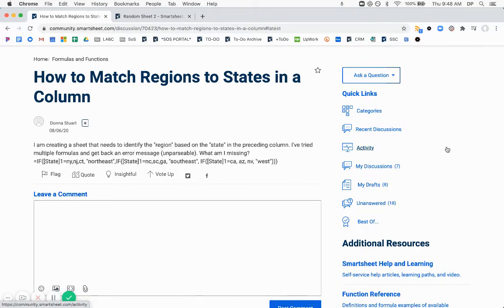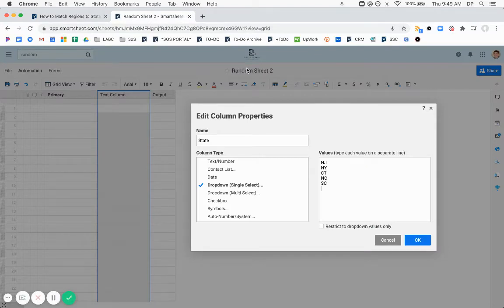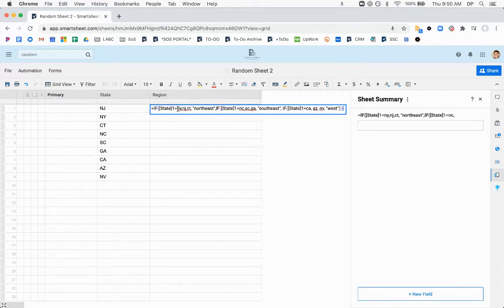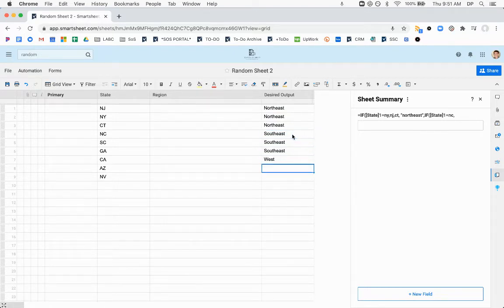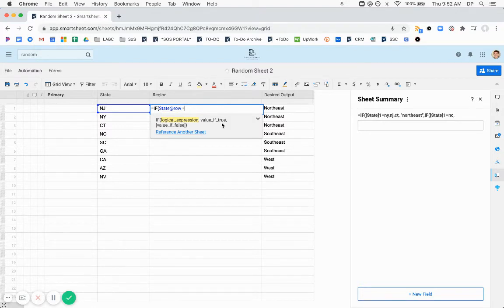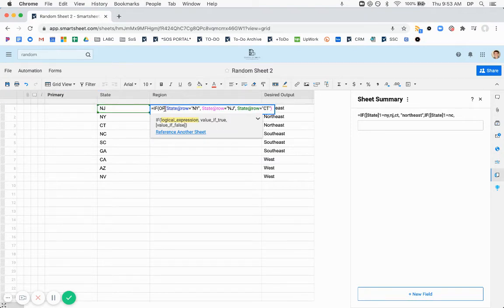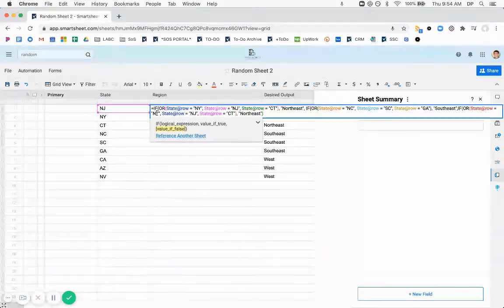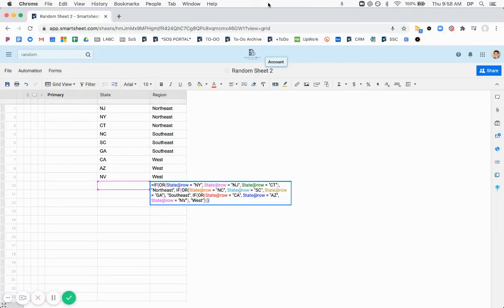Using a Nested IF OR Statement in Smartsheet Returning a Region by State | Smartsheet Tutorial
In this video, Dan from School of Sheets answers a question from the Smartsheet Community about IF OR Statements. A user is trying to make a formula that will evaluate a State in a cell and return the region that State belongs to. Watch as we create the entire sheet and formula from the ground up.

🏢 ABOUT SCHOOL OF SHEETS
➔ We are a bespoke consulting firm specializing in developing custom Smartsheet Solutions
➔ We are a Smartsheet Aligned Gold partner with a team of certified consultants and software developers.
➔ We work with businesses of all sizes and industries.

⌚ TIMESTAMPS
00:00 – Intro and Info about the Smartsheet Community Thread
00:33 – Introducing the User's Question
00:55 – Setting up the Example Sheet
01:53 – Testing Out the Current "Unparseable" Formula
02:50 – Re-Building the Formula with Individual IF Statements
04:40 – Re-Building the Formula with IF OR Statements
06:33 – Posting the Solution to the Community Thread
07:10 – Outro